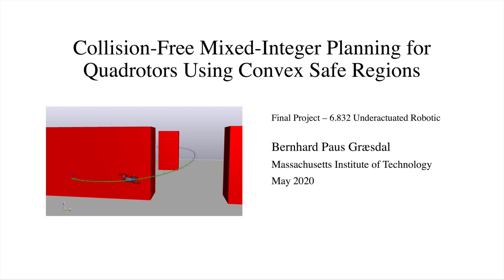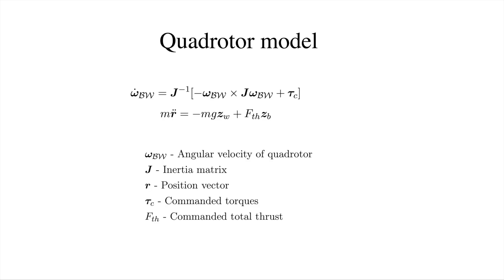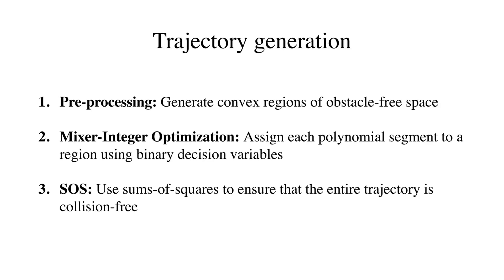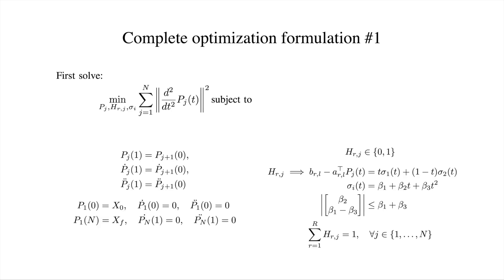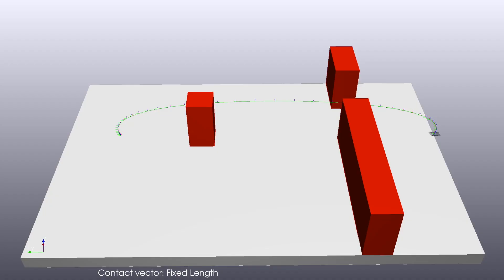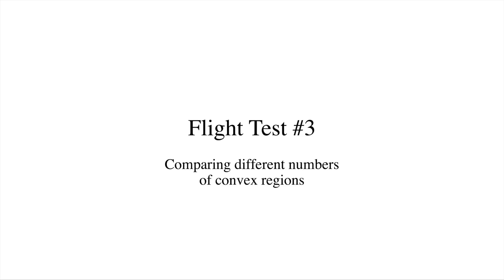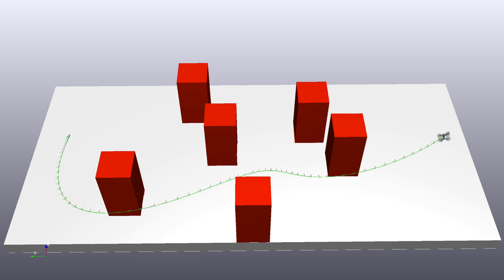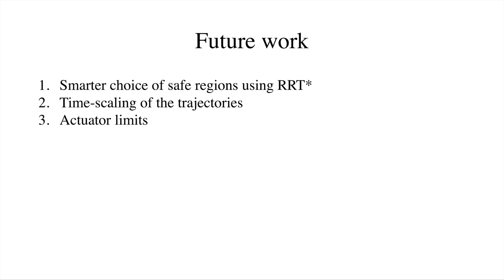Collision Free Mixed Integer Planning for Quadrotors Using Convex Safe Regions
My final project for the class 6.832 Underactuated Robotics at MIT, taught by professor Russ Tedrake in the Spring of 2020.

The project is implemented and simulated in C++ using the open-source library Drake.

The source code and full report detailing the approach and the results can be found at the following github repo: